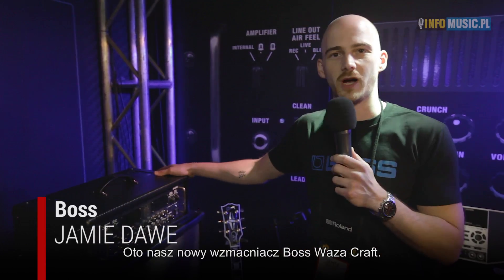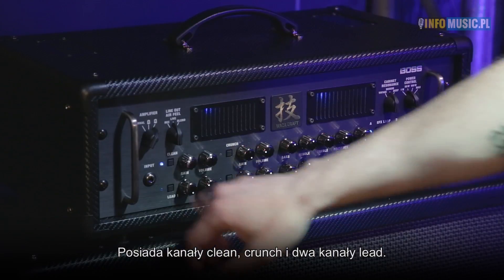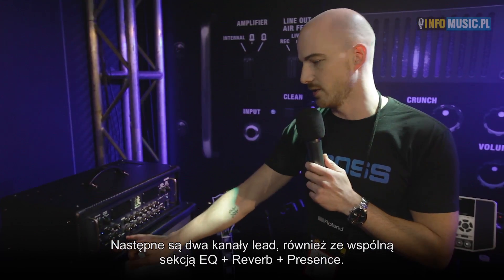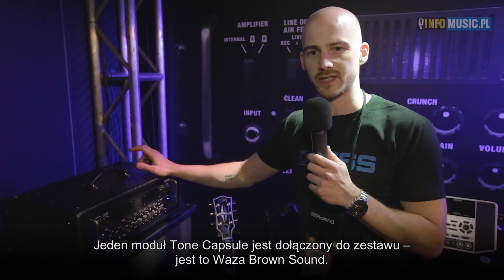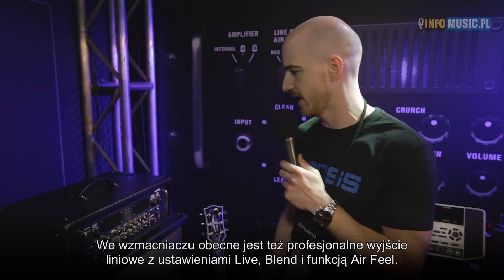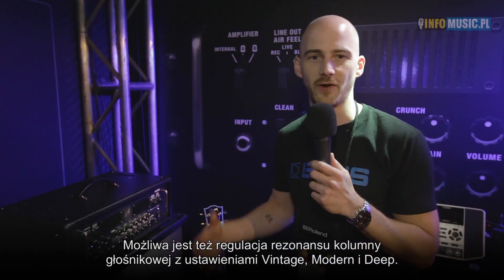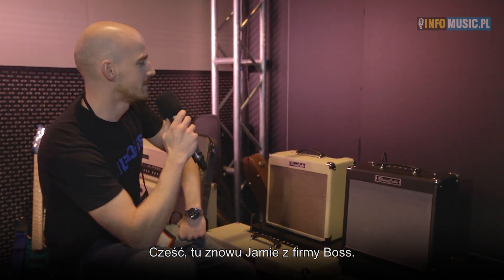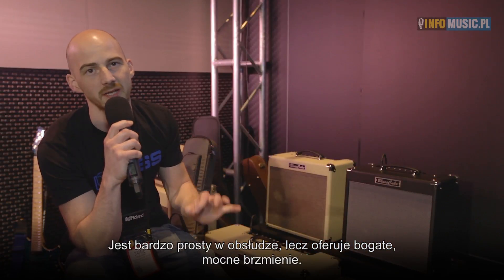Waza Amp & Blues Cube Hot - Nowości od BOSS pokazane na NAMM Show 2016